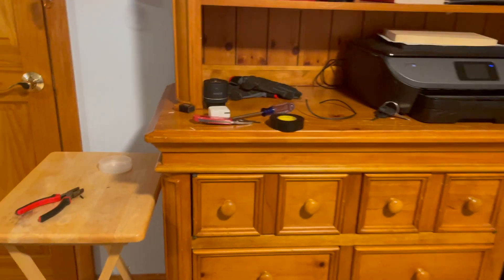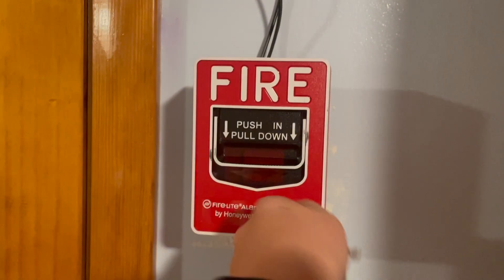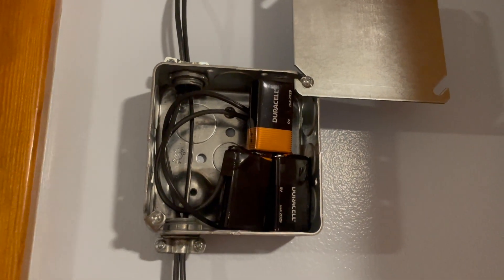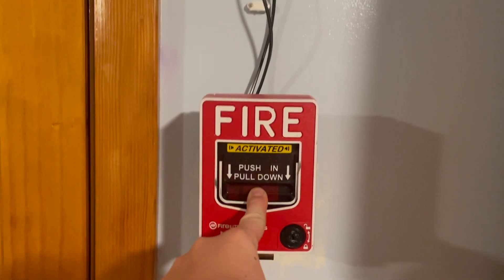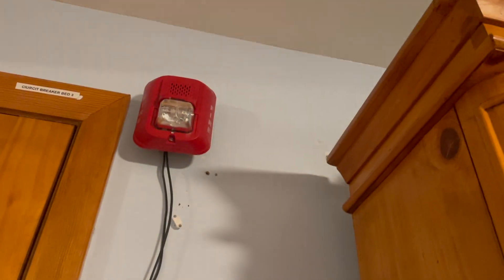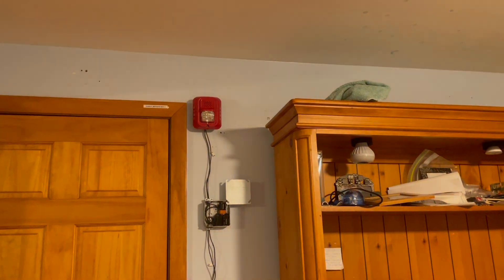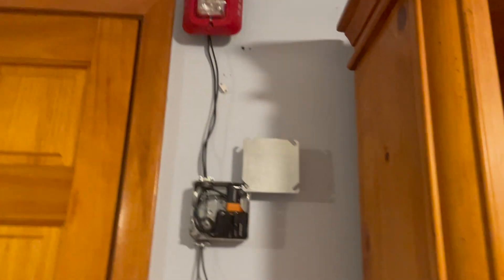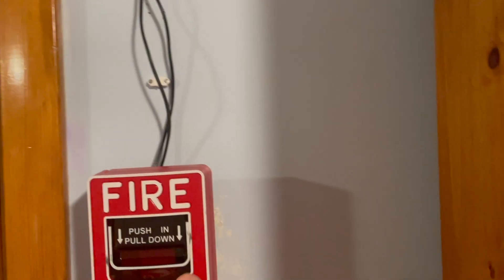System Test One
Time stamps
0:00 System device overview
0:32 Code 3
1:11 Continuous
1:28 Code 3k